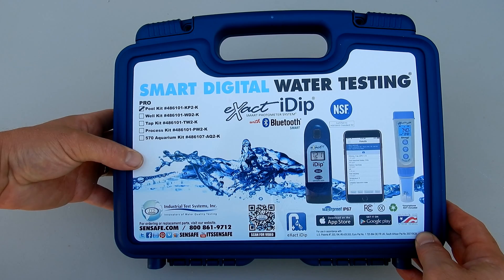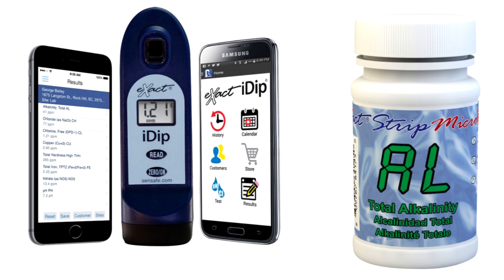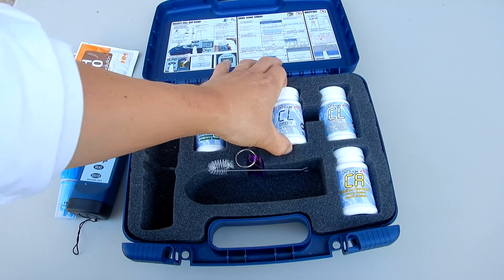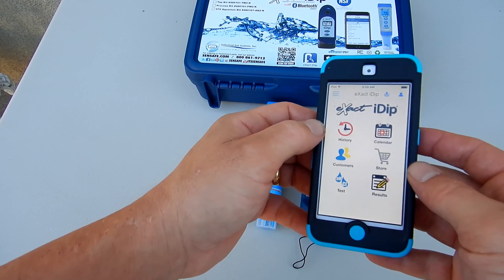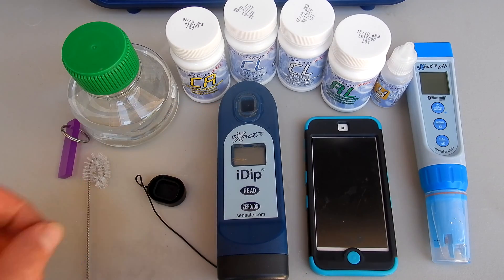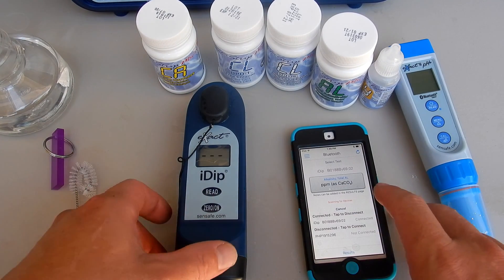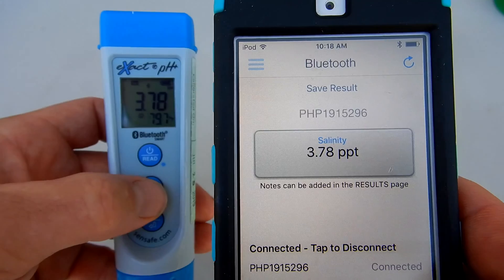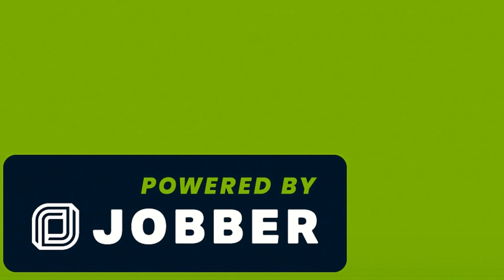eXact iDip® Pool Professional Test Kit Smart Photometer System: Over 40+ Pool Test Factors!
The eXact iDip® Professional Test Kit is one of the most underrated Photometer/Digital Test Kits on the market today. The concept is a bit complicated and I can see why most pool pros and homeowners pass on it. After using it and testing the kit I can say it is extremely easy to use and very accurate. So accurate that it is EPA approved for the Free and Total Chlorine Tests. The Professional Test Kit would be perfect for Commercial Pool use as well as Residential Pool use.

Let me try to take the mystery out of the eXact iDip Kits. It is a photometer that reads the color released on the pre-measured test strip. Other photometers use reagents or pills but the concept is the same. The photometer will read the light spectrum and give you a digital readout of the test factor you are doing at that moment. The eXact iDip is very accurate when done correctly.

It also links via Bluetooth with the downloadable app and you do all the testing from the app on your phone or device. The test results can be saved and also emailed to yourself or your customer. The one negative and the aspect that leads to confusion is that only the Chlorine, Alkalinity and pH test come free included in the app. Additional test parameters will need to be purchased and downloaded in-app at $4.99 each or as a bundle (Pool Bundle) for $8.99. This is a onetime purchase so if you want to test for the CYA or Calcium Hardness you would need to purchase those test parameters for the app. There are over 40 test parameters available.

Once you purchase the test parameter for say, Copper, you would then need to order the Copper test strips.  Now the eXact iDip can test for Copper going forward as long as you have the test strips. Once the test parameter is purchased you have unlimited use of it.

The pH+ is a pretty nice digital water tester. It can do pH, Conductivity, TDS, Salinity and water temperature. If you purchase the optional ORP probe you can swap out the pH probe and also record the ORP. It is a very versatile and accurate digital tester and together with the exact iDip it makes the Pro Test Kit a real winner. The number of test factors that these two testers can do will take your water testing to a new level.

The coolest feature is that with the reading from the trip and pH+ the app will give you the Langelier Saturation Index (LSI) reading by extracting the results from the test factors recorded from your water sample. This is a great way to check to see if the water is corrosive nor scale forming. This alone makes this test kit by far the most comprehensive one on the market today.

Here is more about the eXact iDip from the manufacturer:
“The eXact iDip® Professional Test Kit is the latest generation test kit that combines two state of the art water quality test instruments. The first is the revolutionary Level 1 NSF/ANSI-50 Certified eXact iDip® Smart Photometer System which integrates patented 2–way wireless communication with any compatible iOS or Android smart device and has the potential to test over 40 water parameters. The second is the NEW eXact® pH+ Smart Meter system which capitalizes on electrochemistry technology combined with Bluetooth connectivity.

Pre-configured kit comes with exactly what is needed to start testing (excluding app software). Packed in a rugged and durable plastic case with secure fasteners and padded compartments. Compatible with iPhone, iPad, and iPod touch with the minimum iOS system version 9.0 and Android version 5.0 with Bluetooth® 4.0."

"Inyopools.com has been helping pool owners find the right pool parts since 2001. With over 50,000 pool parts in stock, order online today and have your parts delivered right to your door."

“Jobber  is your business’s command center. The easy to use app powers your sales, operations, and customer service, all in one place.